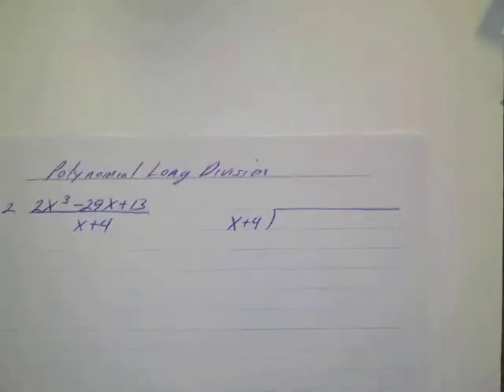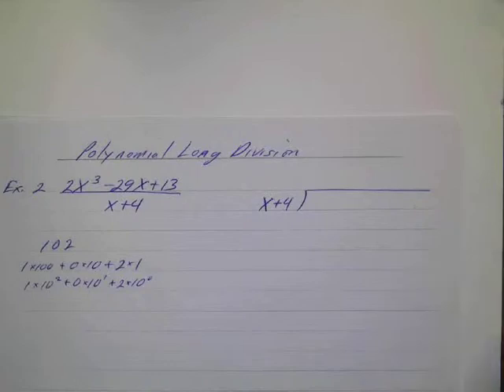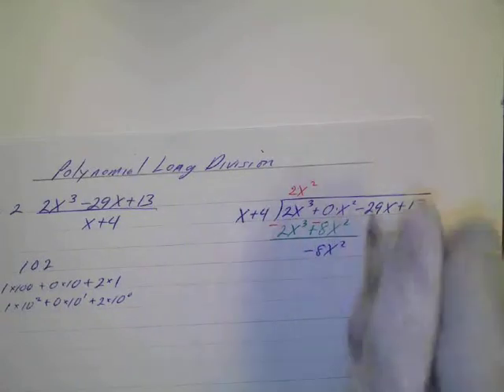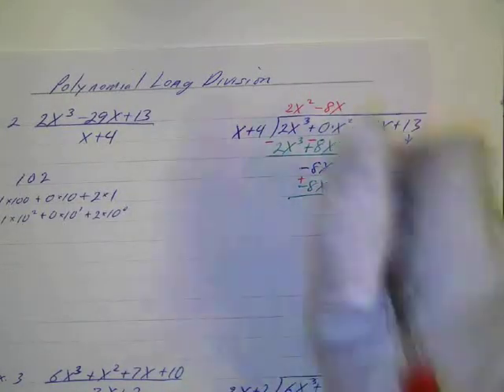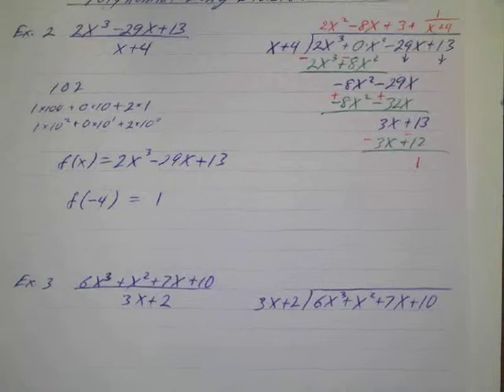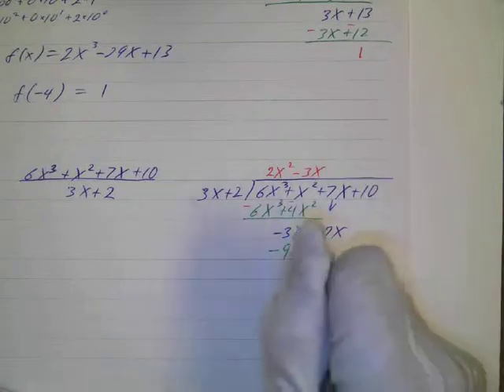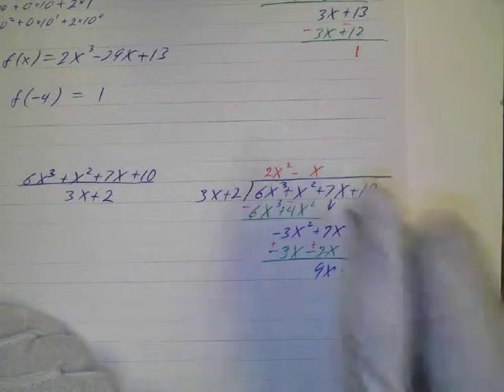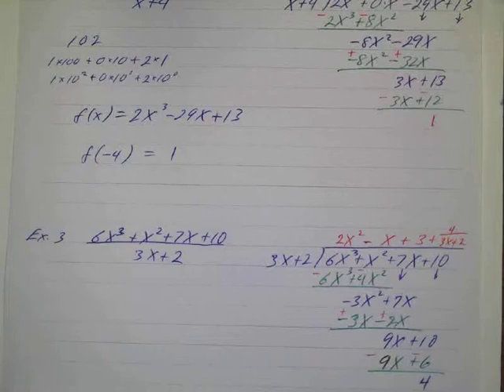Polynomial Long Division 2